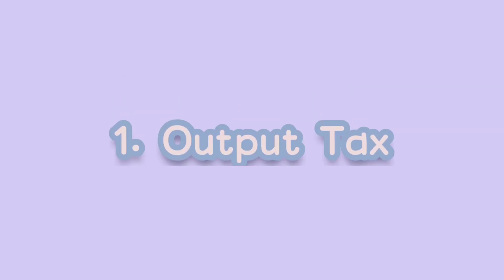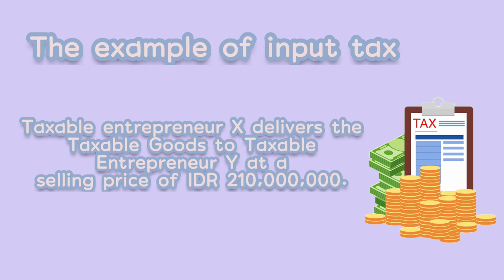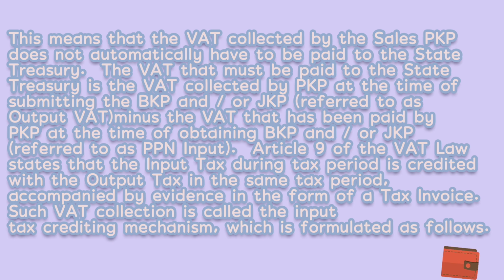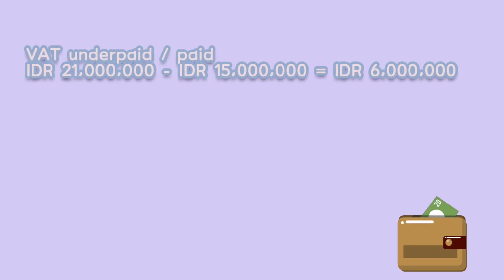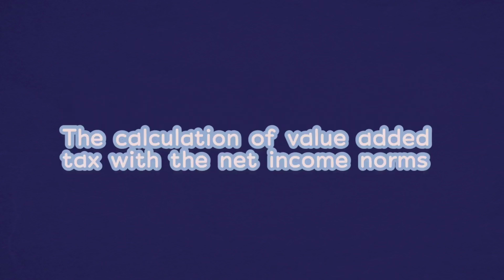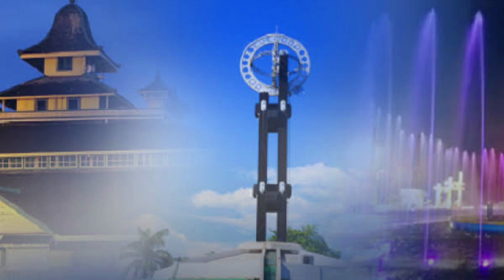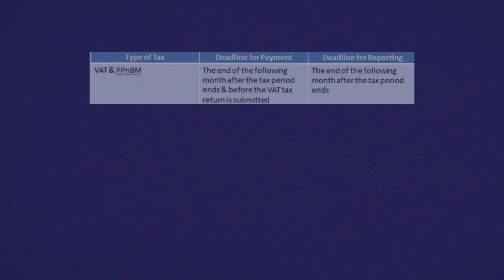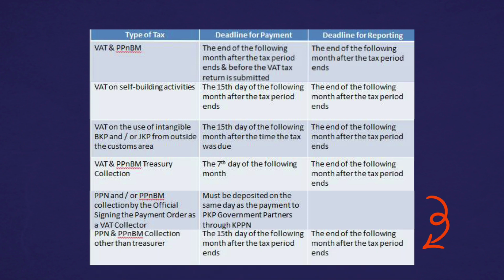The Calculation of Output Tax Minus Input Tax (Value Added Tax)